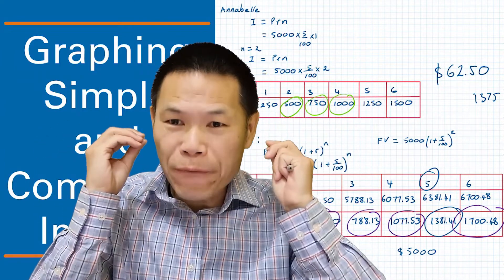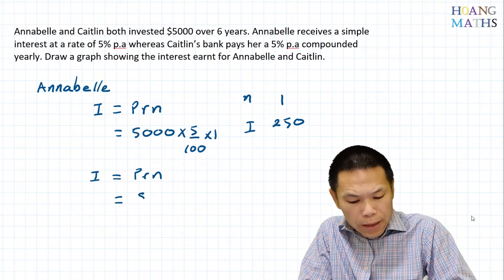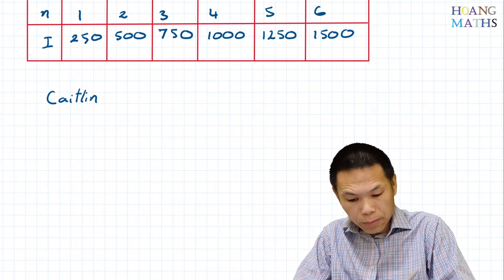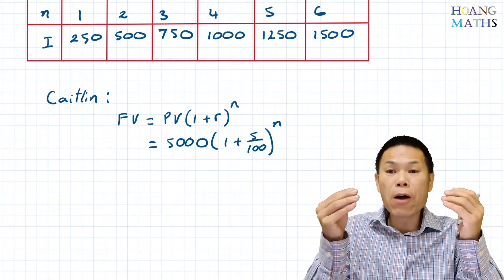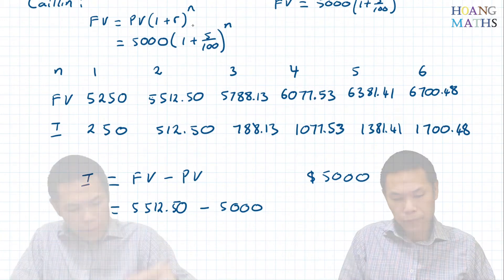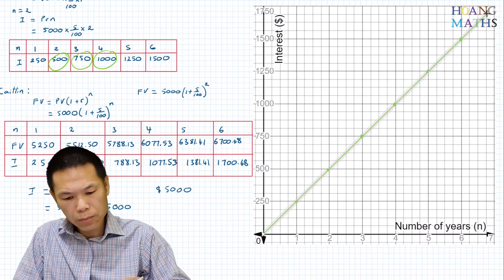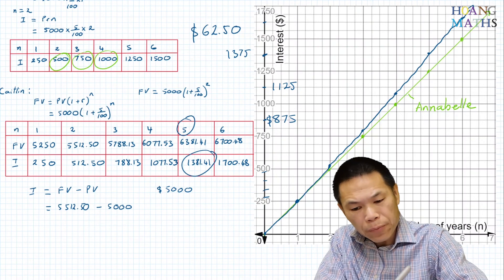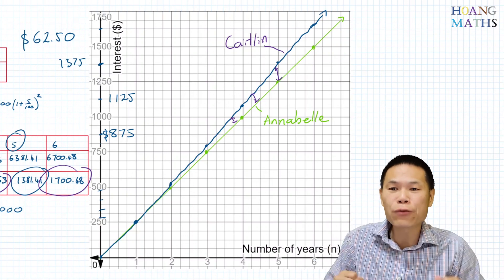Graphing Compound and Simple Interest